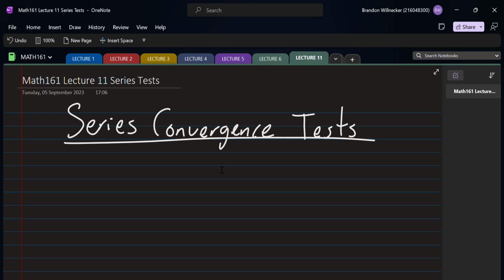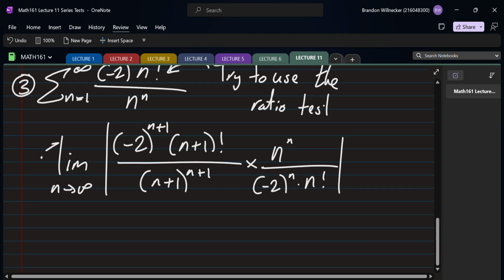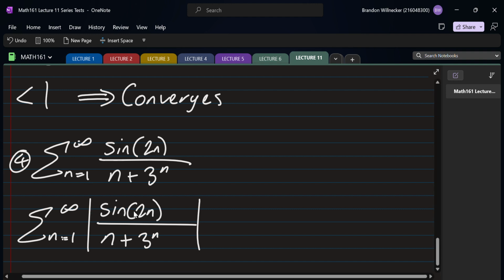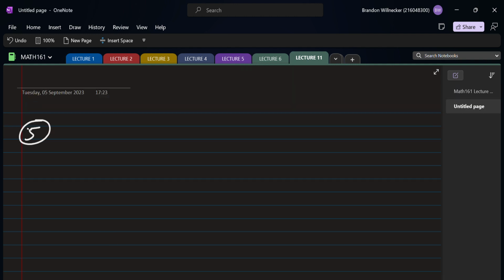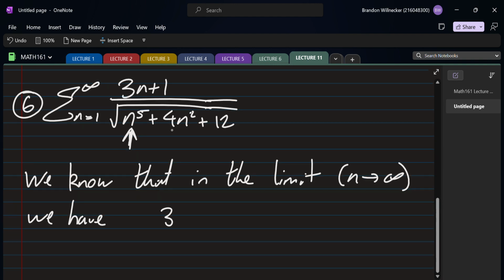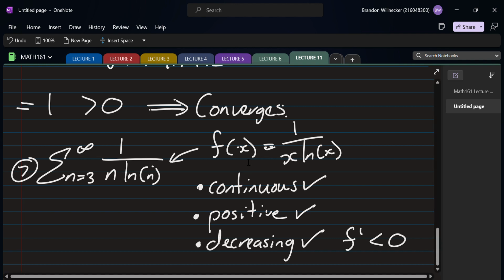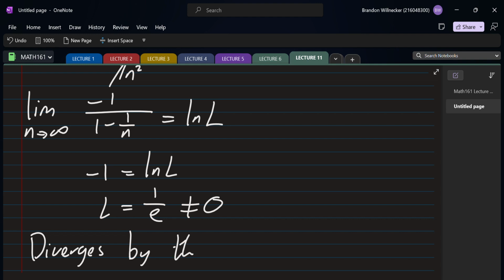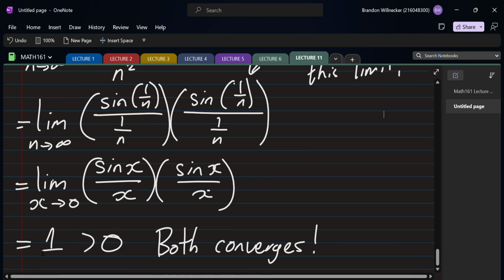Math161 Lecture 11 Series Tests